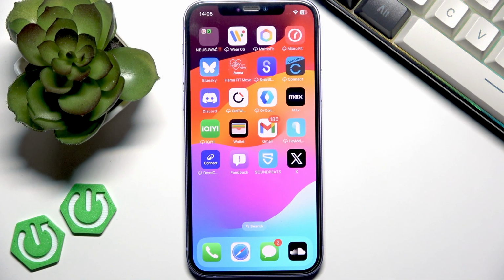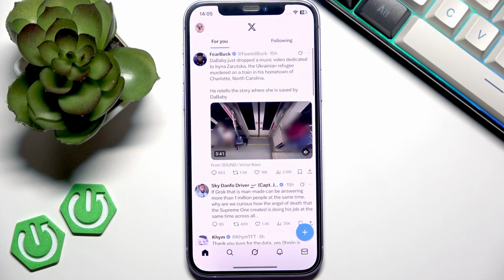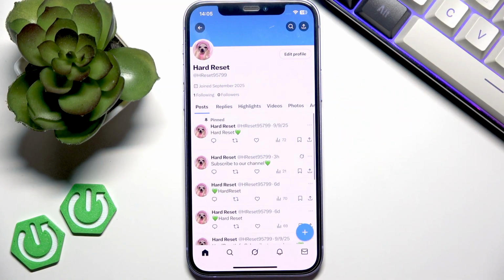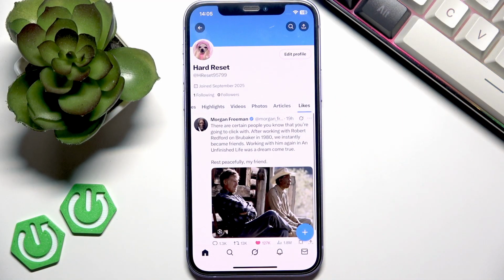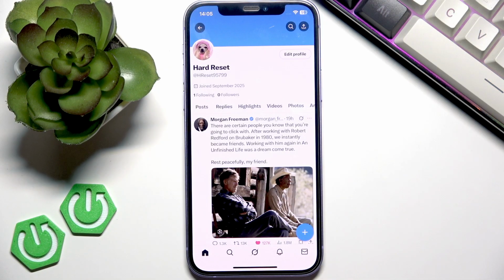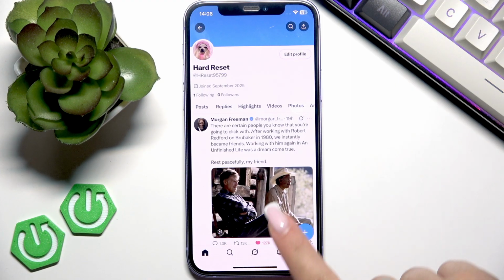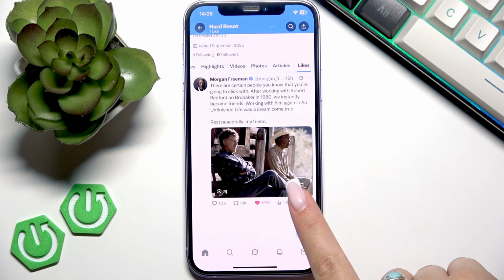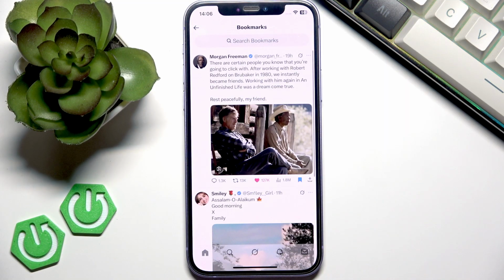How To Hide Your Likes On X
If you want to keep your activity private on X (formerly Twitter), you might be wondering how to hide your likes from other users. In this video, we explain that as of 2024, all likes on X are private by default, so your likes tab is only visible to you and not to anyone else. You don’t need to change any settings or have a premium subscription—this privacy feature is automatic for all users. However, the X algorithm may still occasionally show your liked posts to your followers in their feeds. For complete privacy, we also show you how to use the bookmarks feature on X to save posts without leaving any public trace. Learn how to save posts to bookmarks and where to find them in your profile. This guide is perfect for anyone looking to manage their privacy and keep their likes hidden on X (Twitter).

How to hide your likes on X (Twitter)?
How to use bookmarks for private saving on X (Twitter)?
Does X (Twitter) show my likes to other users?

0:00 Introduction – Are likes private on X?
0:21 Likes tab privacy explained
0:41 Can others see your likes?
0:54 Using bookmarks for complete privacy
1:08 How to add posts to bookmarks
1:19 Where to find your bookmarks
1:33 Summary and tips